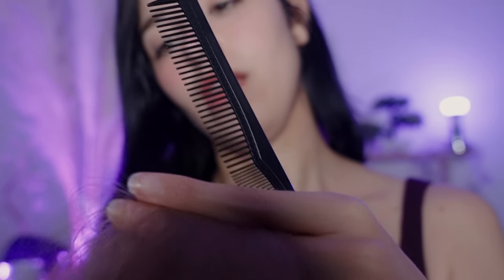ASMR There's Something In Your Hair... 😴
In today's ASMR video, there's something in your hair !

Want to tip me? The 'Thanks' button is next to the share button, above the Join button! Thank you so so much it's very much appreciated.